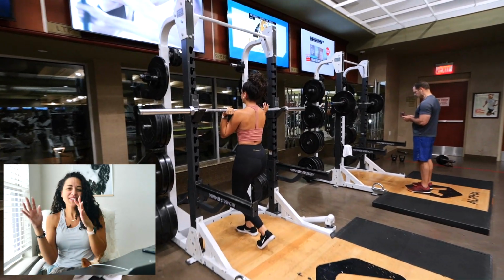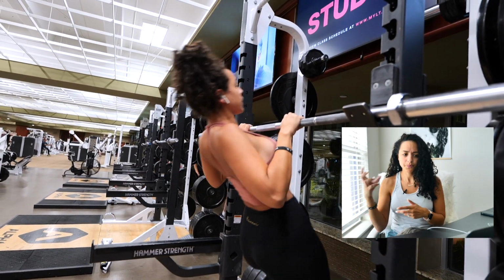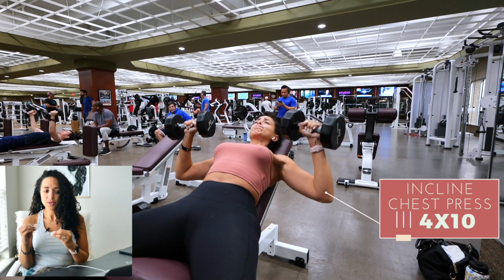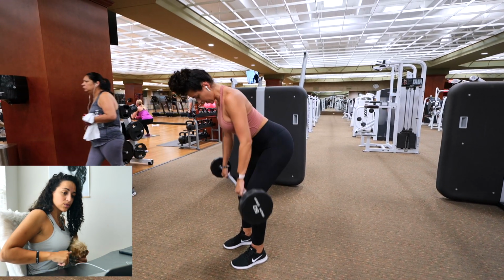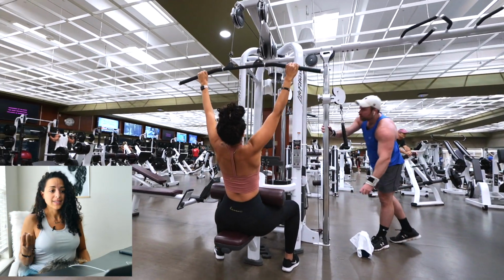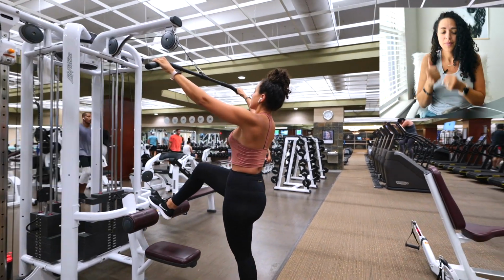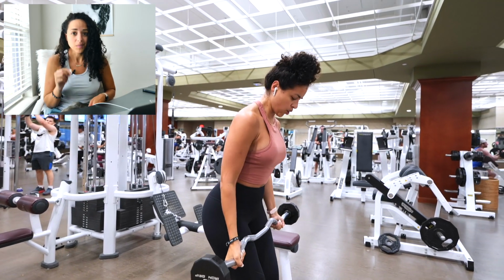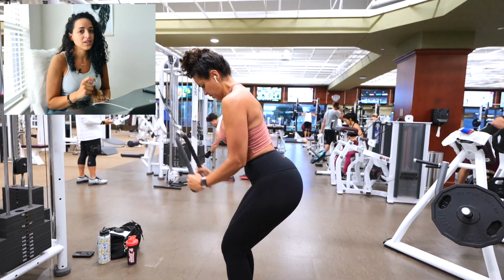COMPLETE UPPER BODY WORKOUT FOR WOMEN || YAMI MUFDI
HI, friends! Here is a complete upper body workout! Hope you enjoy!

THE WORKOUT:

SUPERSET:
1. Barbell Overhead Press || 4x10
2. Inverted Row || 4x10

3. Incline Bench Press || 4x10

4. Bent Over Row || 4x10

5. Wide Grip Lat Pull Down || 4x10

6. Face Pull || 4x10

7. 21's || 4x21

8. Cable Tricep Extension || 4x10

Amazon Favorites

Cameras I use:
Lumix G7
Canon G7x

Thank you guys so much for supporting me, this channel and for always encouraging me to becoming the best version of myself and making my dreams come true! I love you! ♡